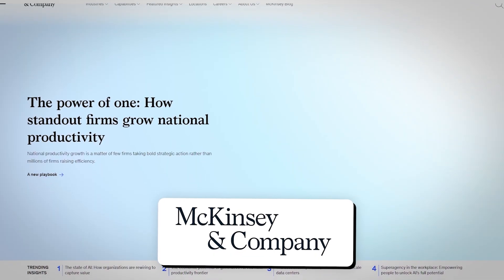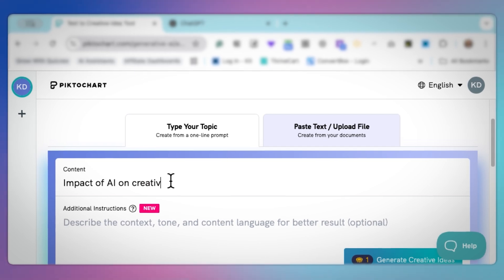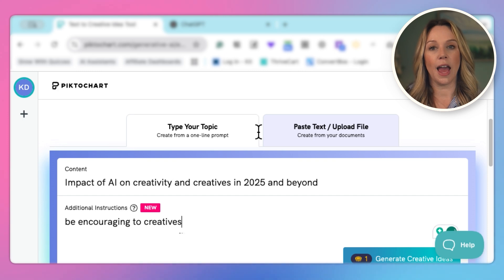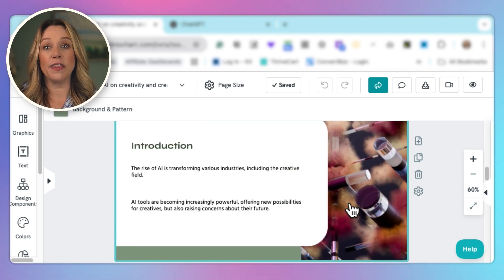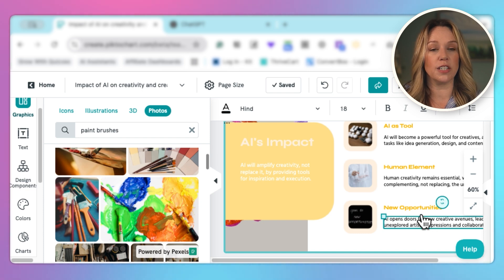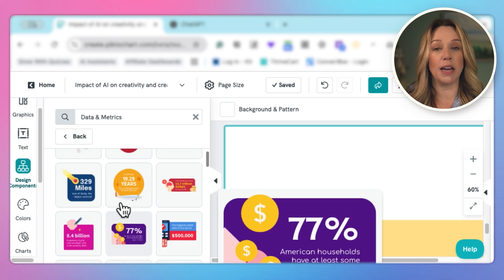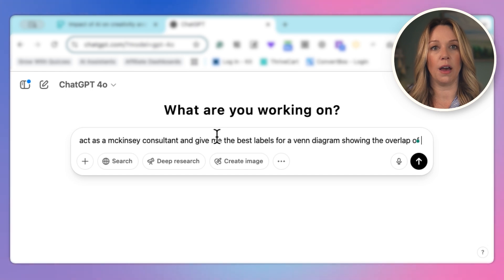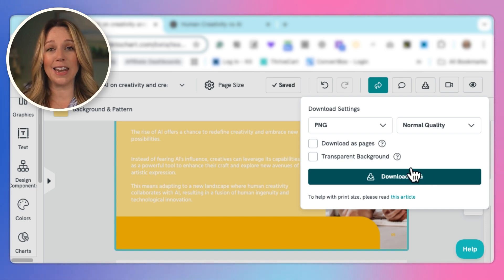How to Make McKinsey Level Presentations With AI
How do you create infographics? Try Piktochart, a fast and easy solution to create do-it-yourself infographics without any need for a designer's knowledge.

New! Piktochart's latest version allows you to create search friendly infographics, which means Google can rank you for keywords that appear on your infographics.

Watch this channel to get quick tips (under 1 minute) on how to create infographics, from logging in, editing text/fonts, creating charts, special quick tips, editing layout that would really help you get the most of Piktochart, the infographic editor for non-designers.

I’m breaking down how to create McKinsey-level presentations using AI. I’ll walk through my process step-by-step with tools that double as an infographic maker, infographic app, and full infographic creator suite. Whether you're refining your presentation skills or developing compelling infographics for storytelling, this guide has you covered.

This video is ideal for anyone learning how to create infographic visuals that pop, with a practical infographic design guide. I’ll also cover how to speak confidently with public speaking tips, public speaking training, and strategies to improve your public speaking skills and speaking skills overall.

Watch how I go from concept to polished presentation using intuitive slides and visuals that communicate like a great presenter. Whether you're presenting like a presenter at McKinsey or just want to level up your presenting, you’ll find value in every step.